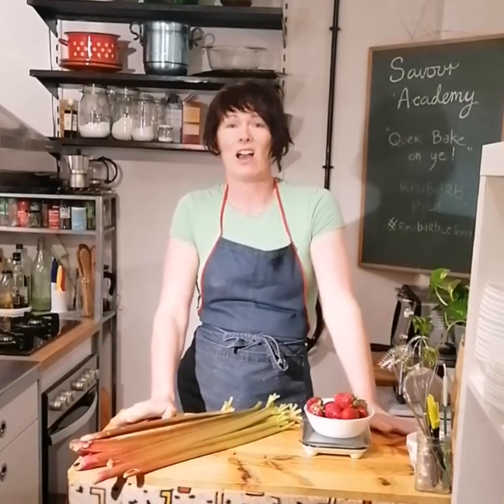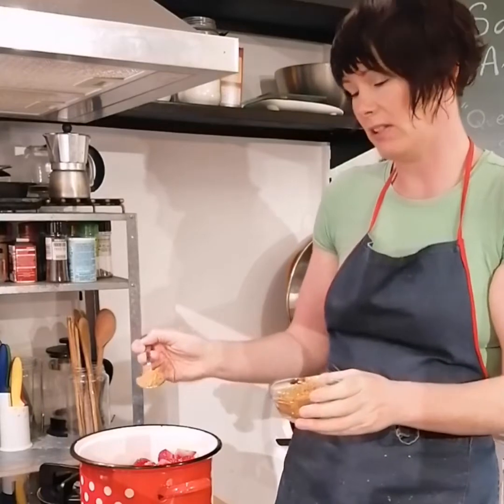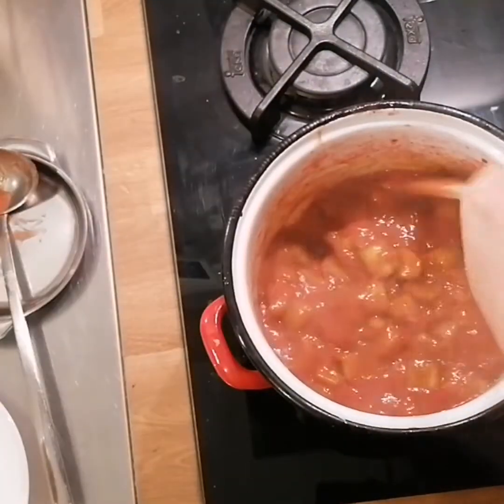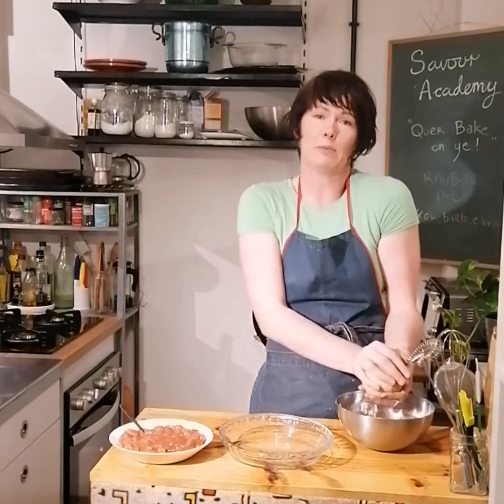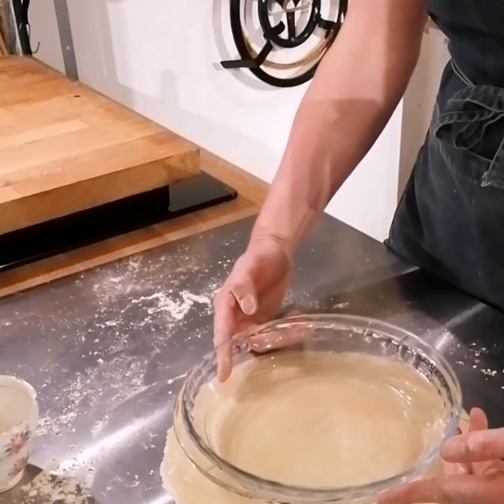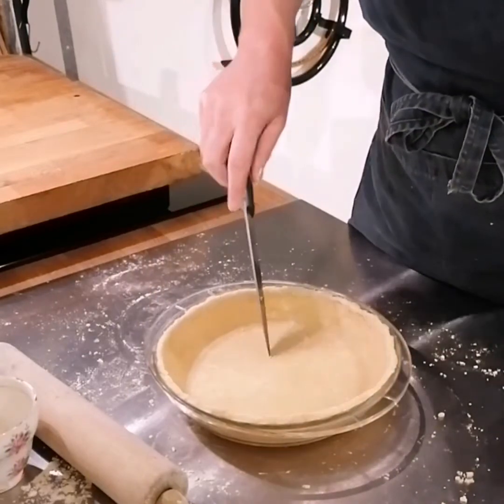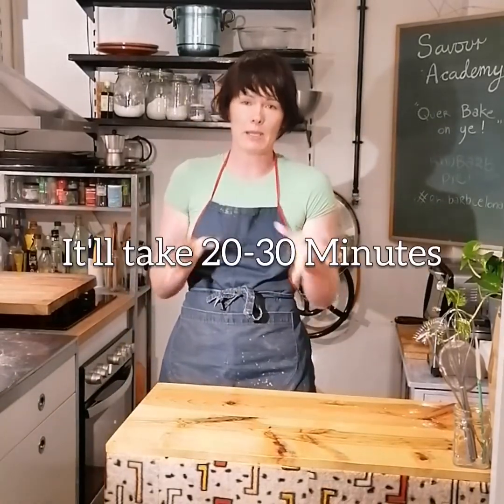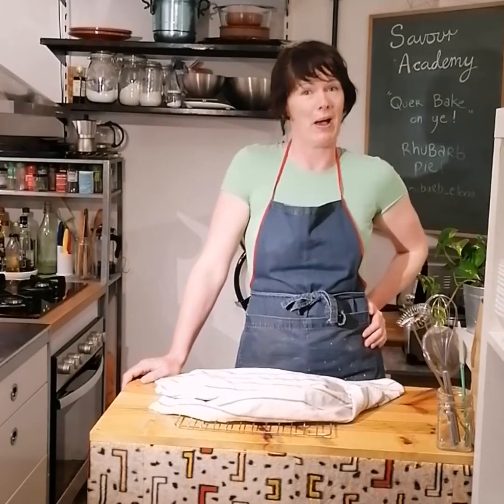How to Quer Bake Rhubarb and Strawberry Pie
In this Quer Bake video I'll show you how to prepare your ingredients, roll your fresh pastry and assemble your delicious Rhubarb and Strawberry Pie. Tips and tricks too!